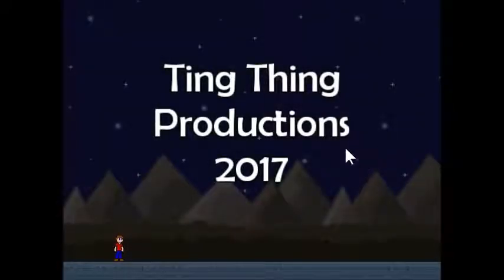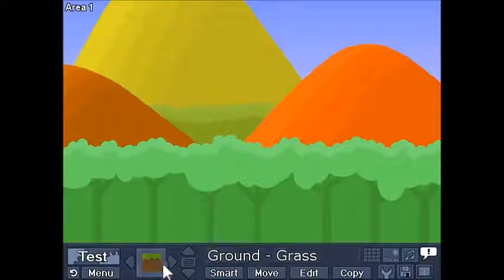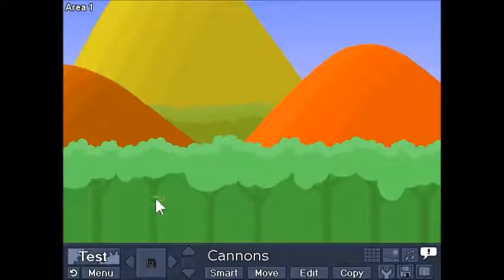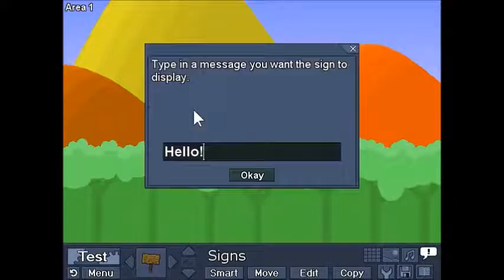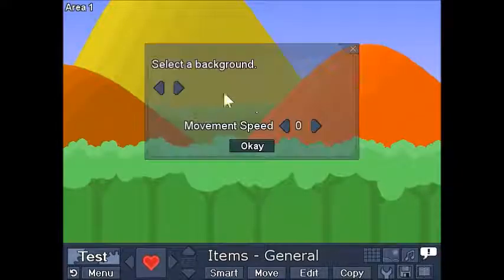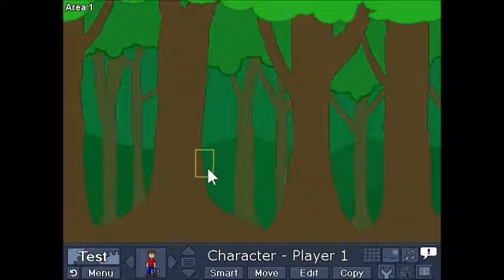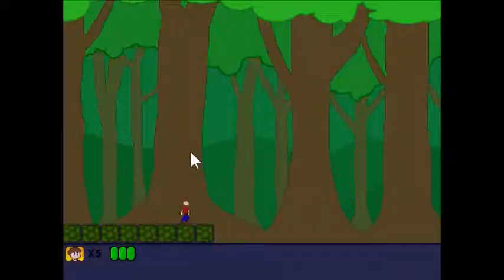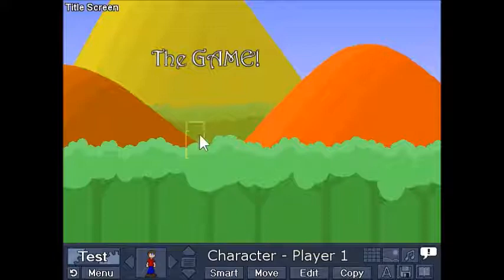How to Make Games with Platform Builder - 2: Workstation and Placing Items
This is the second tutorial for Platform Builder, telling you about the workstation and how to place items in your game.